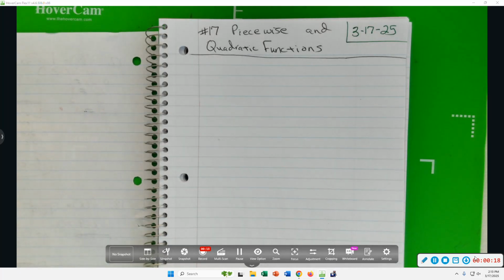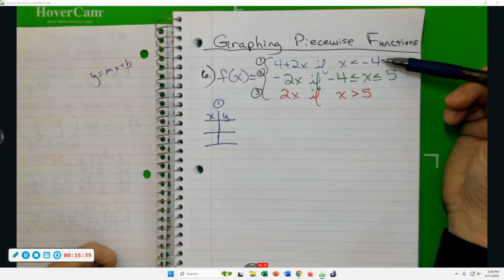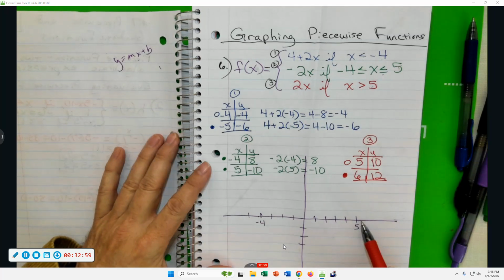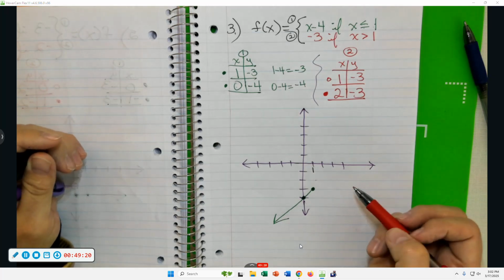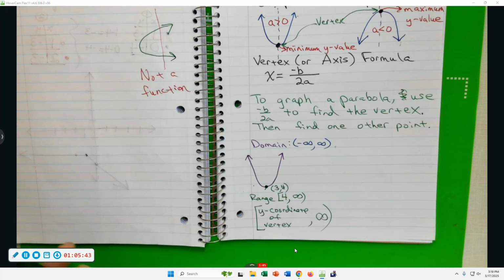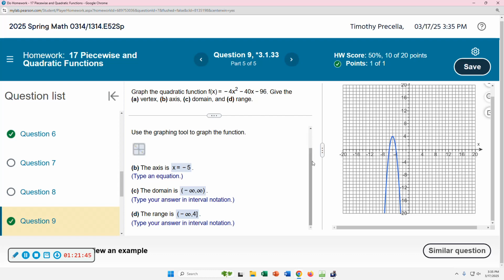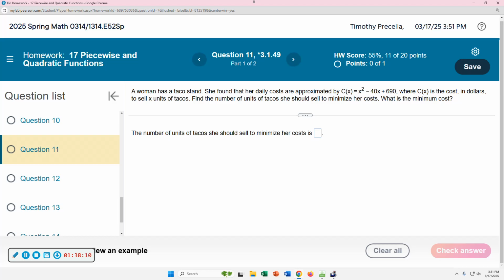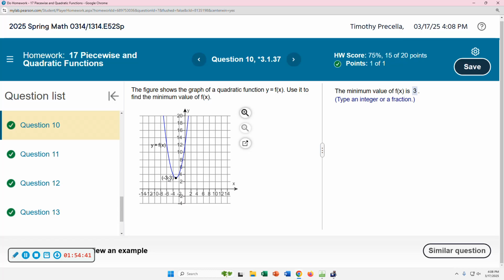20250317 Piecewise and Quadratic Functions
Mr. Precella graphs piecewise and quadratic functions with his Math 0314/1314 class.